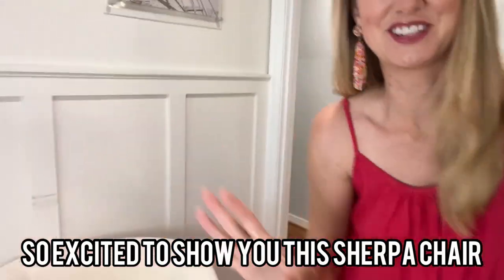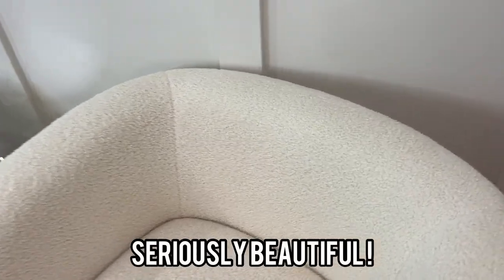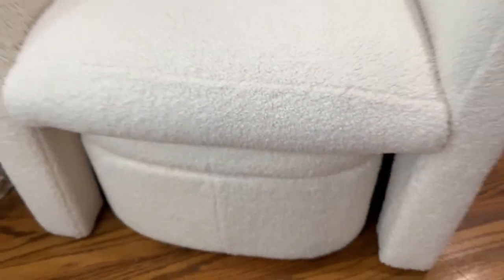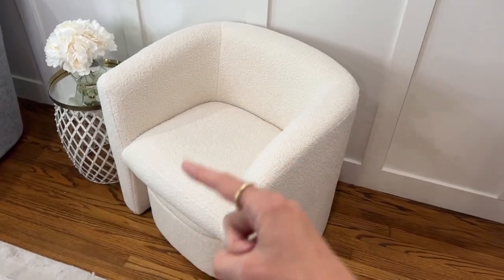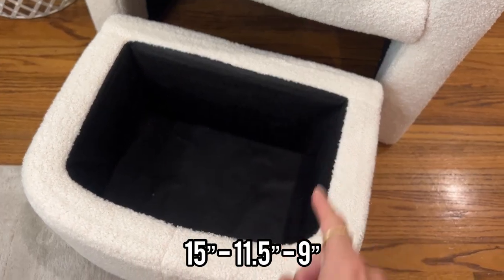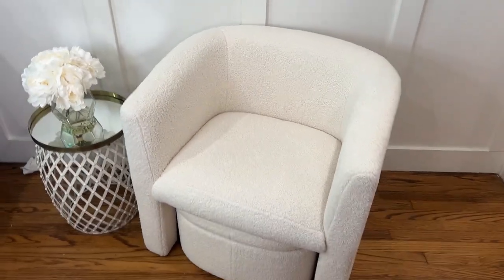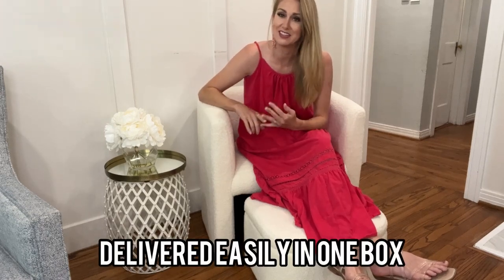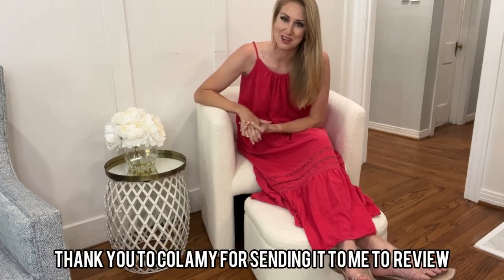COLAMY Sherpa Barrel Chair Set: Cozy comfort with storage convenience! 🪑🛋️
I'm excited to share my thoughts on the COLAMY Upholstered Sherpa Barrel Chair with Storage Ottoman Set. This cozy and stylish furniture duo is a game-changer for any living space.

The COLAMY Upholstered Sherpa Barrel Chair is the epitome of comfort. Its plush sherpa upholstery provides a soft and luxurious feel, perfect for lounging and relaxation. The barrel design embraces your body, offering excellent support and a cozy seating experience.

What makes this set even more impressive is the accompanying storage ottoman. It not only complements the chair but also provides a convenient space to store blankets, pillows, or other small items. It's a practical and space-saving solution for decluttering your living room.

Both the chair and ottoman are crafted with high-quality materials, ensuring durability and long-lasting performance. The sturdy construction can withstand everyday use and is built to withstand the test of time.

Assembly is a breeze, thanks to the included instructions and minimal required effort. Within minutes, you can transform your living space with this charming and functional furniture set.

The COLAMY Upholstered Sherpa Barrel Chair with Storage Ottoman Set adds a touch of elegance to any room. Whether you place it in your living room, bedroom, or nursery, it becomes a cozy and inviting spot for relaxation.

In conclusion, the COLAMY Upholstered Sherpa Barrel Chair with Storage Ottoman Set is a fantastic addition to any home. It combines comfort, functionality, and style, providing a cozy seating experience and storage solution. Elevate your living space with this wonderful furniture set!